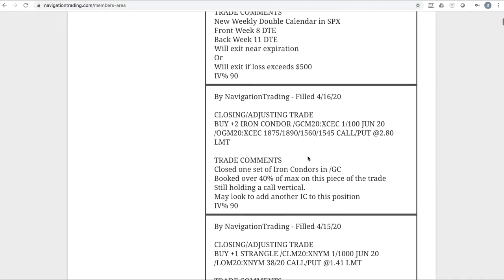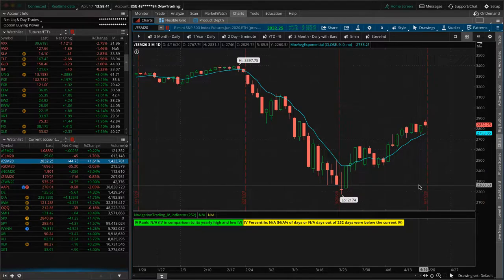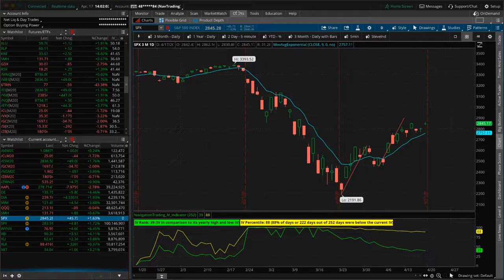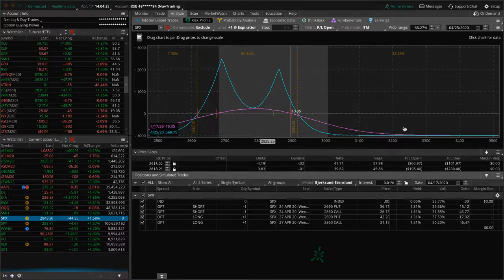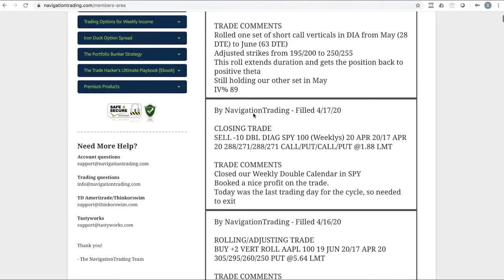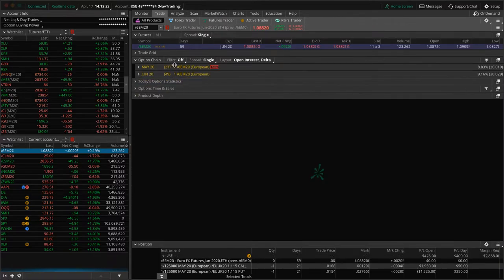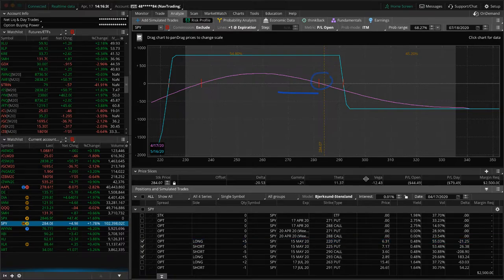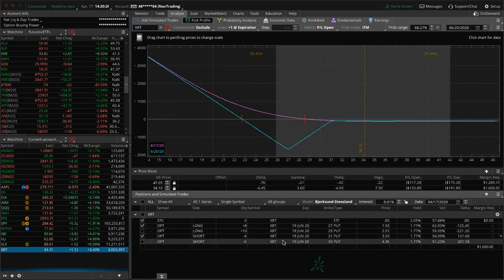Trading Options - Weekly Video Update from April 17, 2020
Each week our NavigationTrading Pro Members get access to a Weekly Video Update to review all trades from the week. Here is one from April 17, 2020.

to learn more about our Pro Membership!

Happy Trading!

YouTube.com/navigationtrading
Facebook.com/navigationtrading